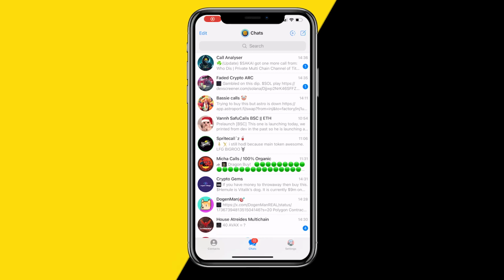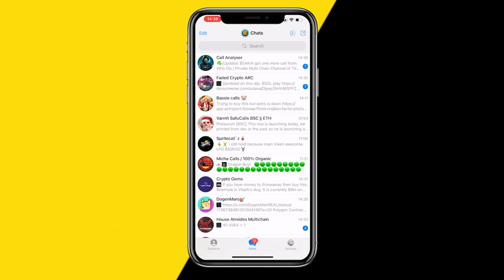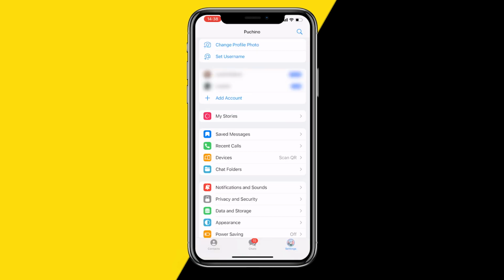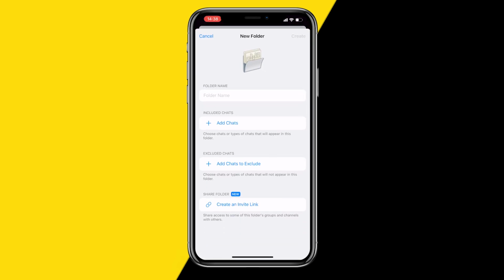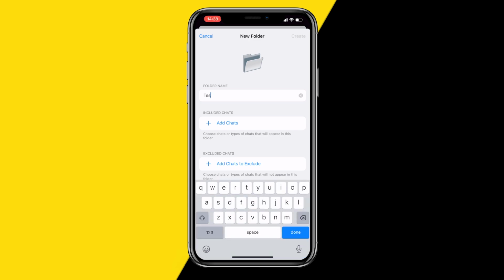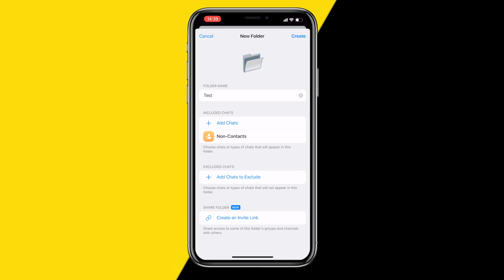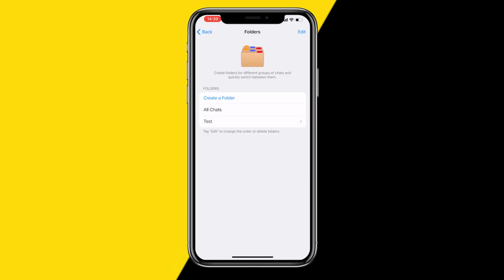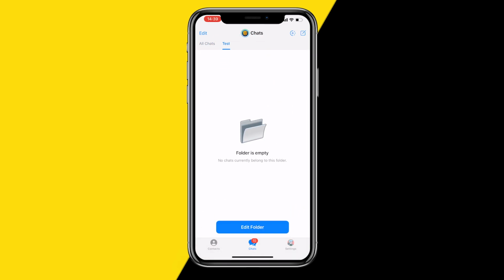How To Create Chat Folder On Telegram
How To Create Chat Folder On Telegram - Full Tutorial

👉 In this video we are going to show you how you can create a chat folder on Telegram.